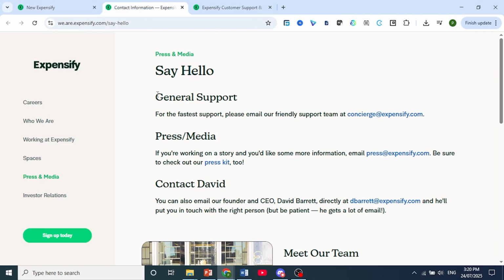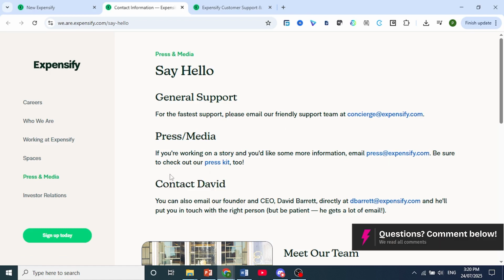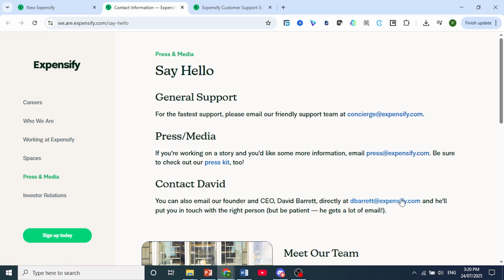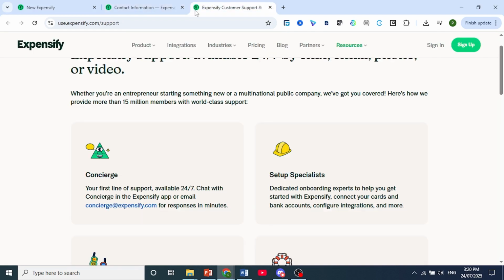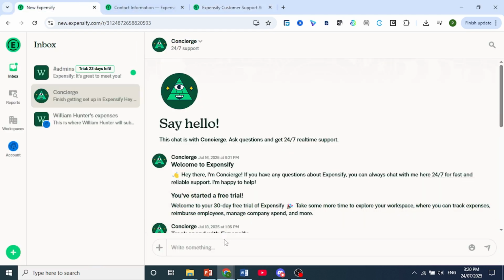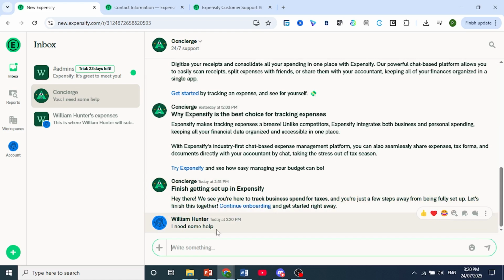How to CONTACT Expensify (Step by Step)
Discover how to contact Expensify support for help with account issues, billing questions, or technical problems. Please consider liking the video and letting us know if you have any comments, ideas or questions, we really appreciate any feedback! We have plenty of other tutorials on our channel so come and see if we can help you with anything else :)